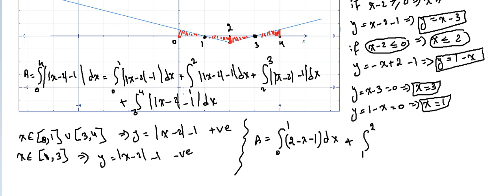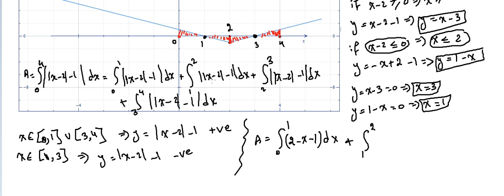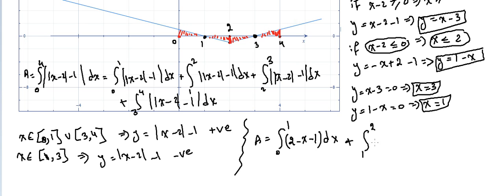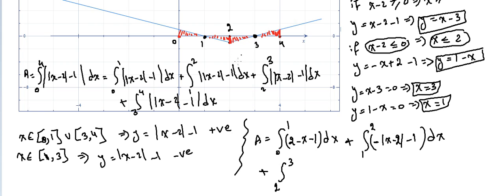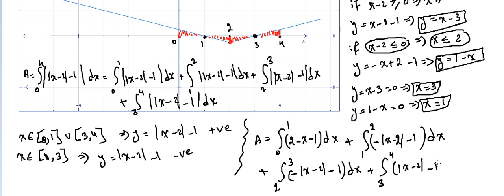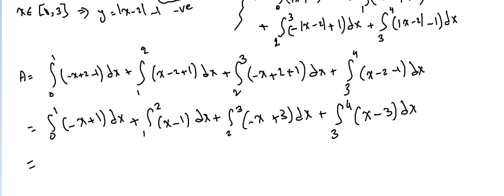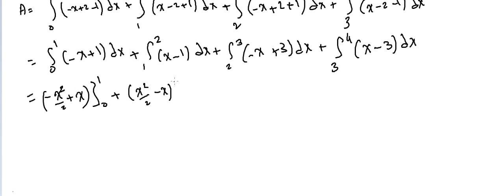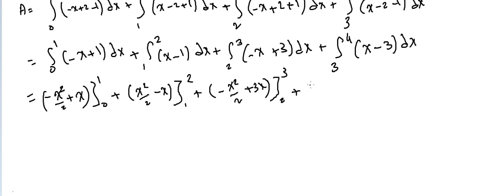Najib 360 (Areas using integration Part 2)